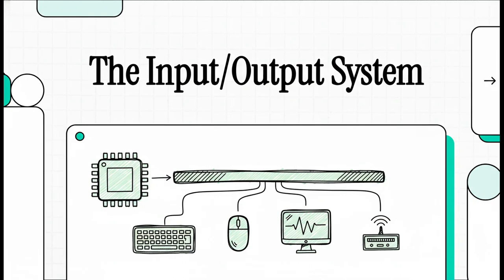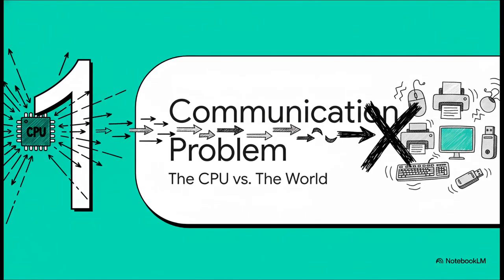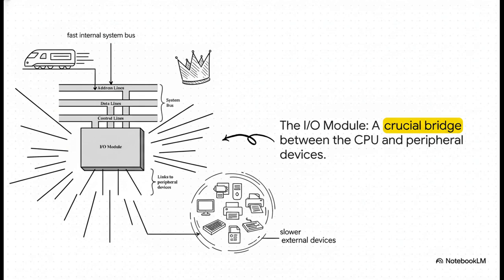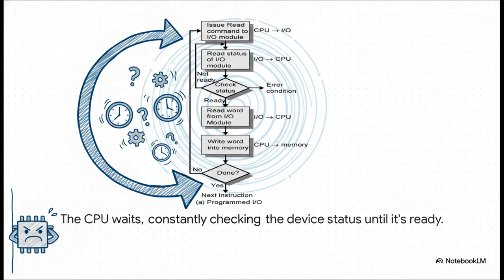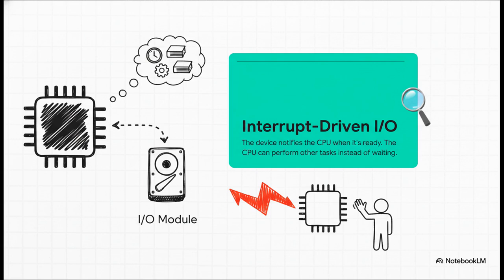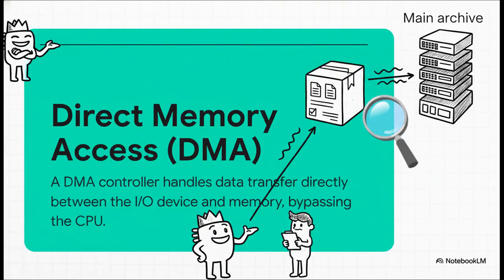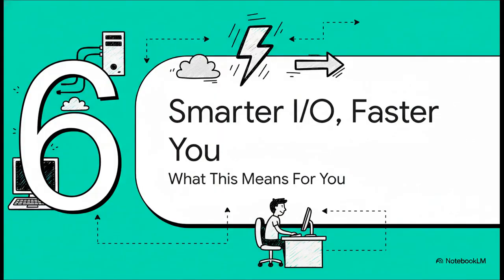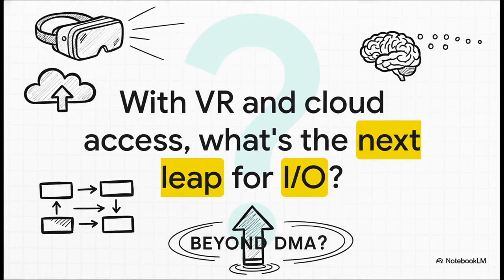The Input–Output System Explained | Computer Organization Made Easy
The Input–Output (I/O) System is a critical part of Computer Organization & Architecture, responsible for communication between the computer and the outside world.

In this video, we explain the Input–Output System in a clear, structured, and beginner-friendly way, specially designed for first-year Software Engineering and Computer Science students.

🔍 In this video, you will learn:

What is the Input–Output System

Role of input and output devices

How data is transferred between CPU and I/O devices

Basic I/O system components and functions

Importance of the I/O system in computer performance

🎓 This video is ideal for:

First-year Software Engineering students

Computer Organization & Architecture (COA) learners

Beginners seeking strong conceptual clarity

📘 This lecture is part of the Computer Organization & Architecture course on Code & Concepts, where complex engineering topics are explained in a simple and logical way.